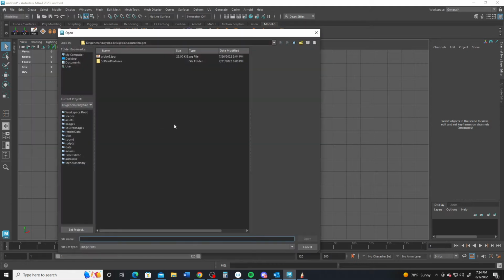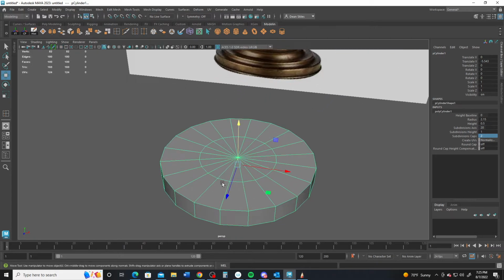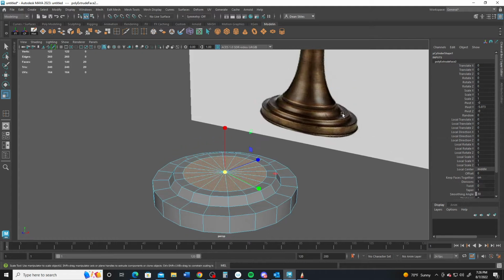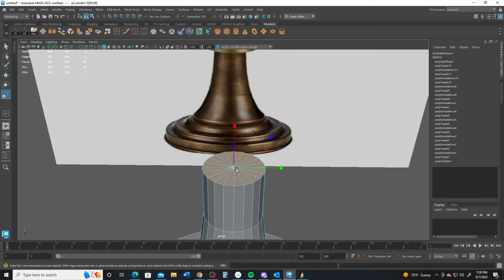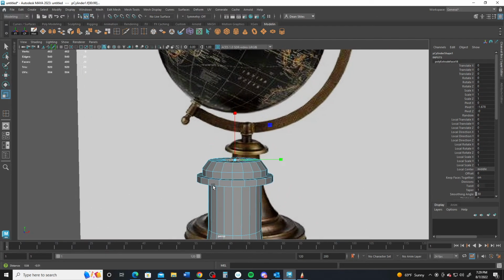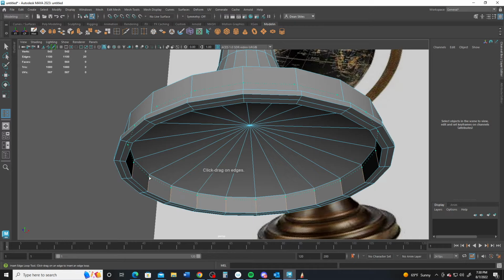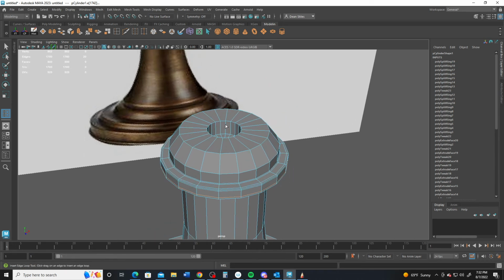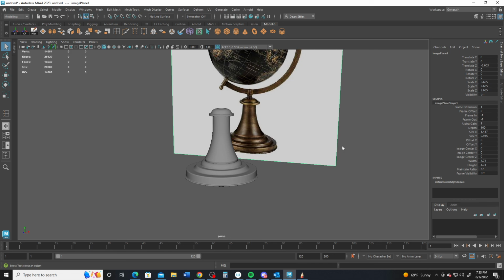Modeling a Globe in Maya Part 1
In this video I model a globe using Autodesk Maya 3D animation software.  In this video I completely model the base of the globe.